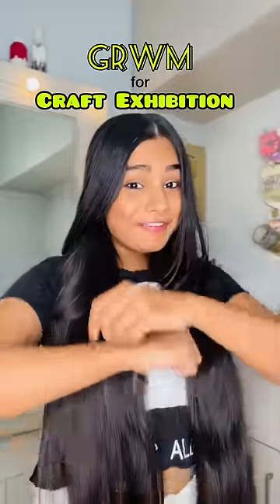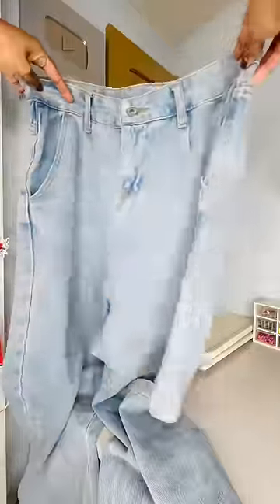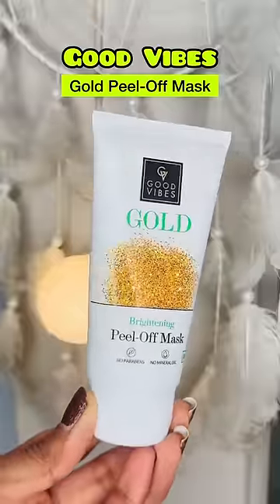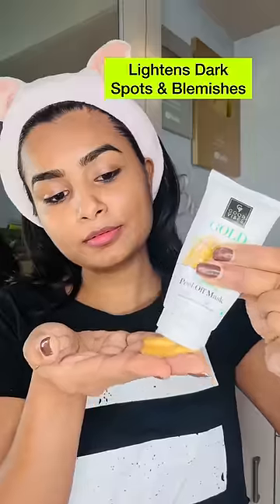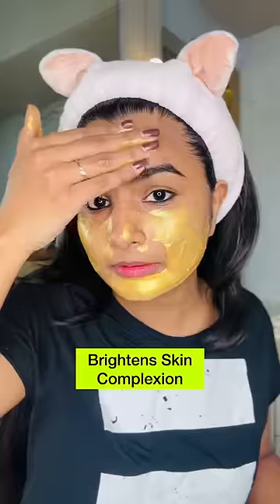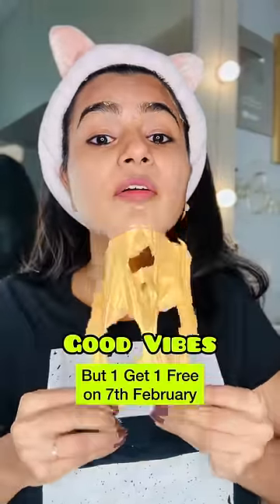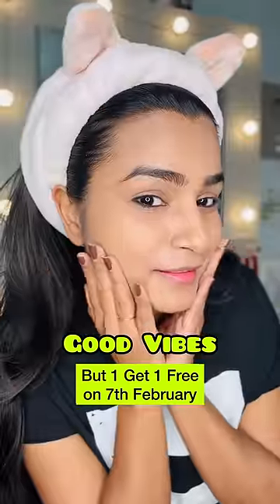GRWM for Craft Exhibition😱crafteraditi youtubepartner grwm @CrafterAditi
I'm back with fun video. Get Ready With Me for Craft Exhibition.
I'm all dressed up cute and used Good Vibes Gold Peel-Off Mask for Instant Glow.
Don't miss out on Good Vibes Buy 1 and Get 1 FREE offer on 7th February.

Do recreate and share your creation with me on my Instagram Page and get featured.